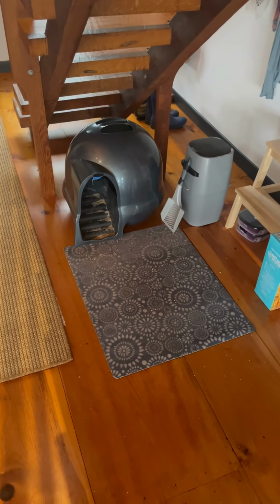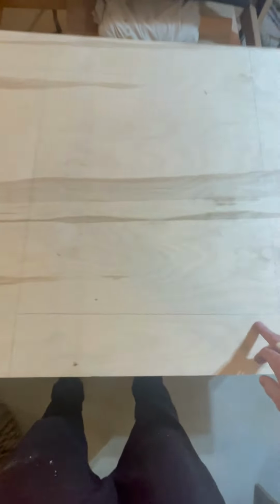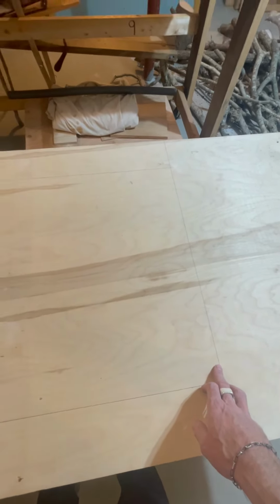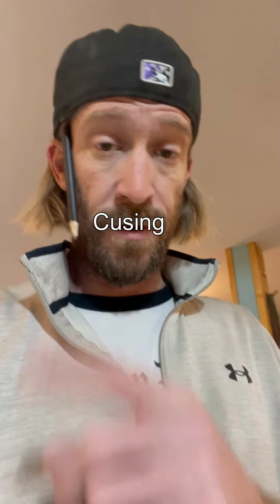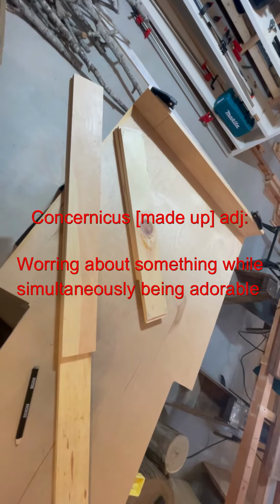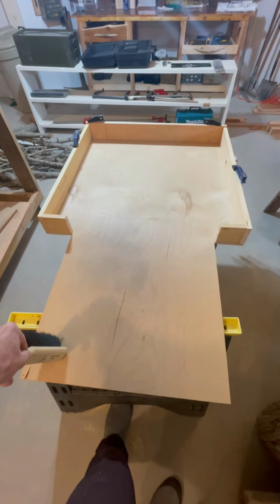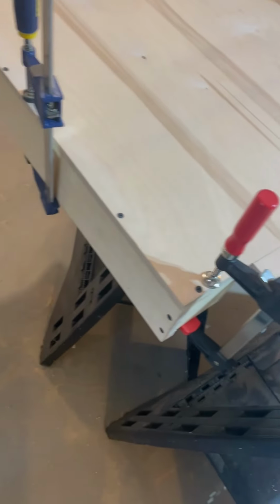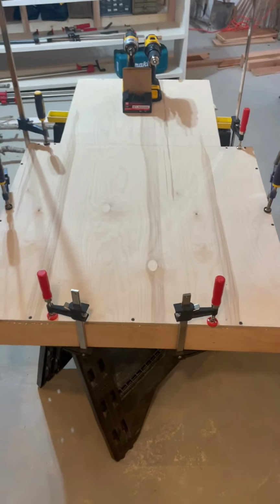Bad Woodworking Ep 1 "The Litter Box Box"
I noticed that my cat's litter was getting everywhere, and I thought I could think of a way to contain it. I kinda did. I mostly didn't. Either way I had a really good time.